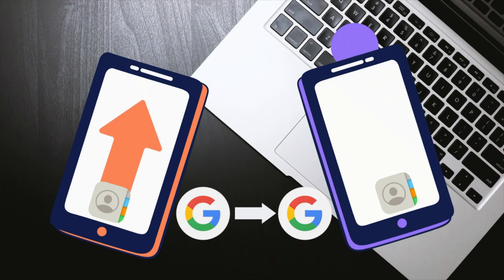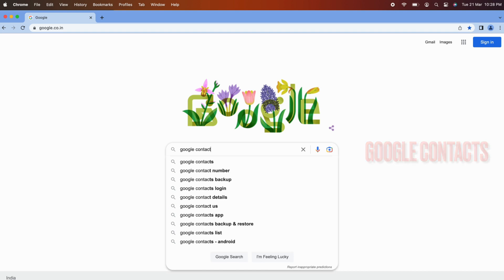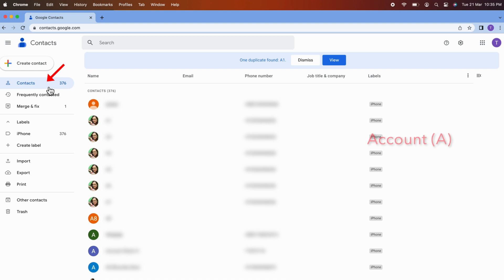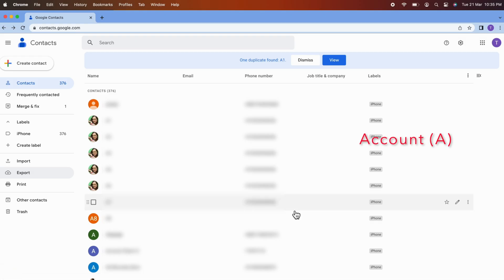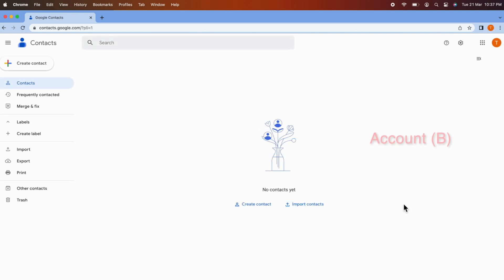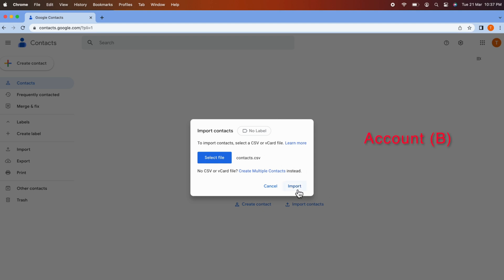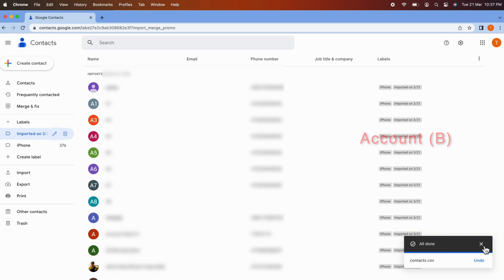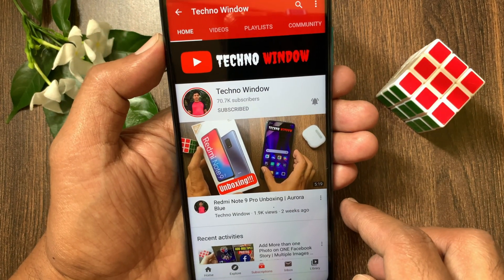How to Transfer Contacts from One Google Account to Another